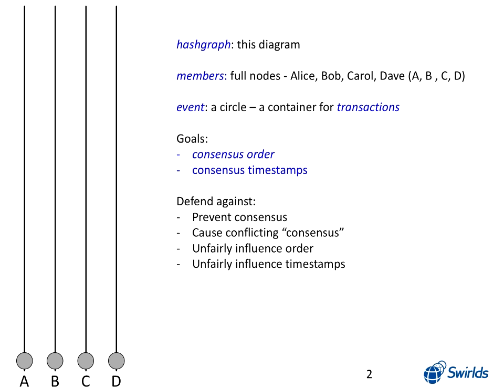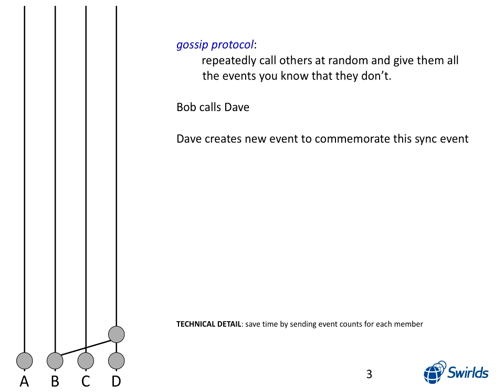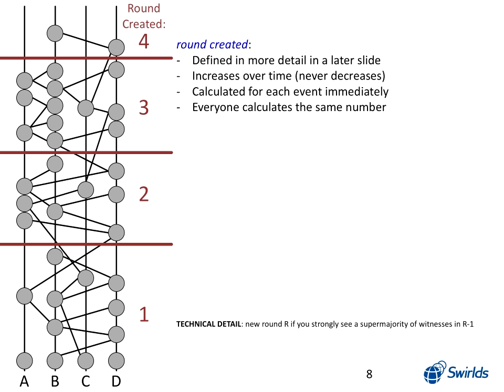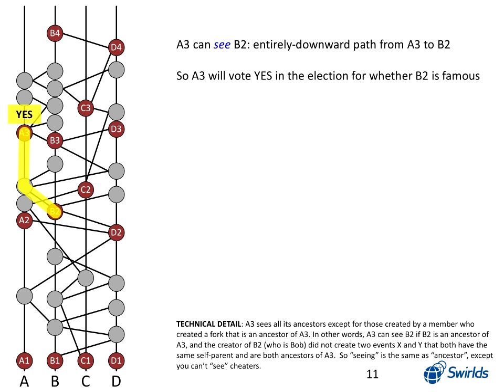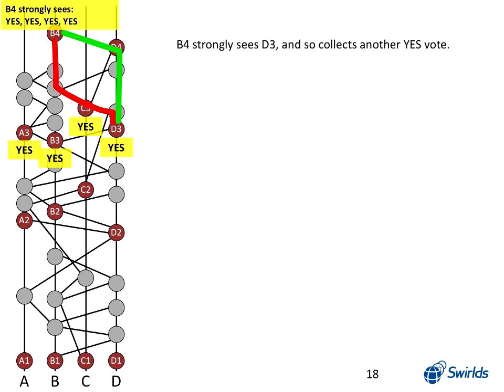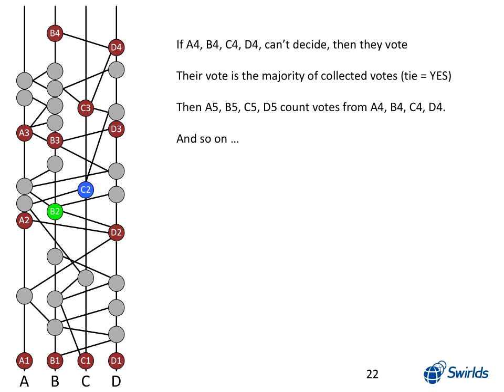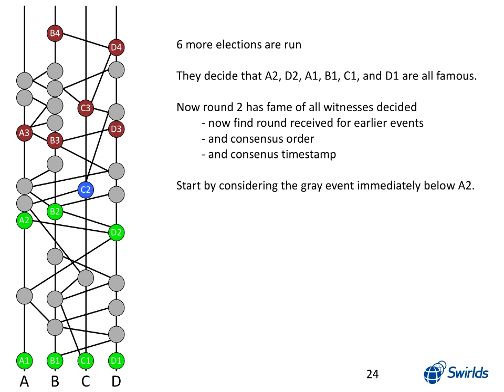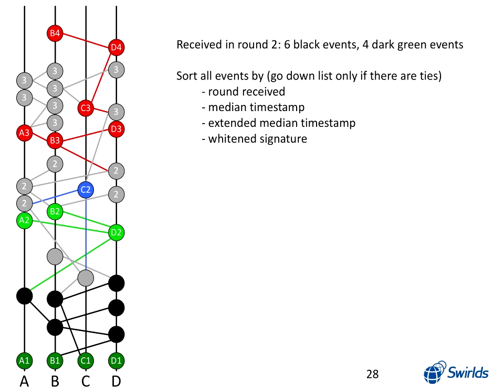What is Hashgraph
Hashgraph is a superior consensus mechanism / data structure alternative to blockchain. A decentralized platform without servers built on Hashgraph technology will enable blockchain use cases to run:

    Fast: It’s fast. VERY fast. But don’t just trust us- formal results are underway.
    Fair: Mathematically Proven Fairness (via Consensus Time Stamping)
    Secure: Bank-Grade Security (Asynchronous Byzantine Fault Tolerant)

Hashgraph opens up exciting decentralized application use cases such as micro-payments, distributed capital markets, live collaboration apps, distributed MMOs, auctions and more.

hashgraph medium,
hash graph explained,
hashgraph what is,
hashgraph vs blockchain,
hashgraph techcrunch,
hashgraph swirlds,
hashgraph review,
hashgraph blockchain,
hashgraph quora,
hashgraph panel,
hashgraph consensus,
hashgraph news,
hashgraph algorithm,
hashgraph leemon,
hashgraph ico,
hashgraph how to invest,
hashgraph demo,
hashgraph youtube,
hashgraph definition,2
hashgraph and cryptocurrency,2
hashgraph ethereum,2
hashgraph wallet,2
hashgraph hackathon,2
hashgraph vs iota,2
hashgraph tutorial,2
hashgraph sdk,2
hashgraph intro,2
hashgraph reddit,2
hashgraph presentation,2
hashgraph coin,2
hashgraph neo,2
hashgraph mining,2
hashgraph bitcointalk,2
hashgraph better than blockchain,3
hashgraph wikipedia,3
hashgraph iota,3
hashgraph podcast,3
hashgraph development,3
hashgraph explanation,3
hashgraph vs tangle,3
hashgraph applications,3
hashgraph cryptocurrencies,3
hashgraph token,3
hashgraph shares,3
hashgraph tech,4
hashgraph security,4
hashgraph ico review,4
hashgraph bitcoin,4
hashgraph dag,4
hashgraph vs dag,4
hashgraph currency,4
hashgraph stock,5
hashgraph vitalik buterin,5
hashgraph telegram,5
hashgraph credit union,5
hashgraph buy,5
hashgraph investing,5
hashgraph vs ethereum,6
hashgraph iot,6
hashgraph consensus algorithm,6
hashgraph vitalik,7
hashgraph crypto,7
hashgraph vs bitcoin,8